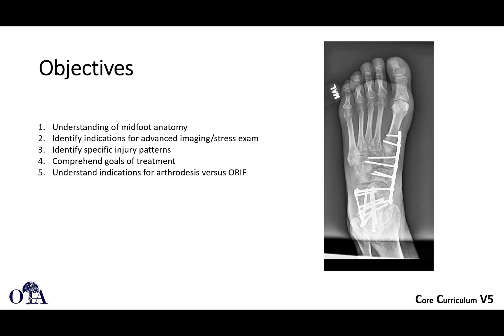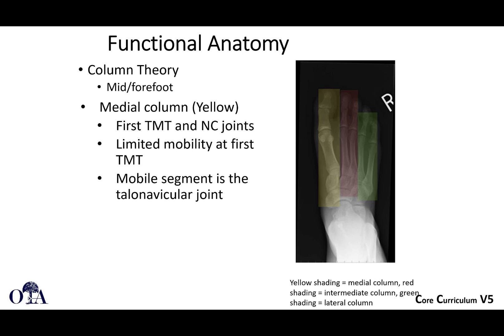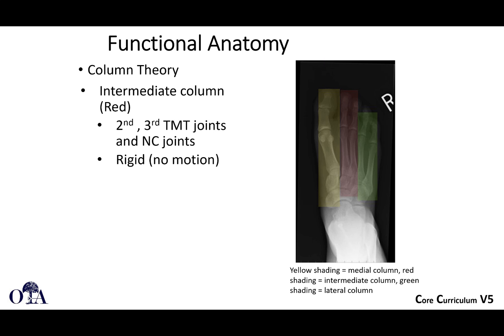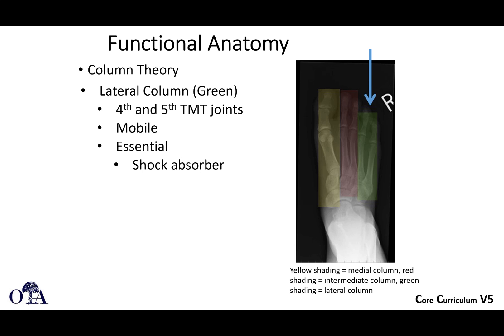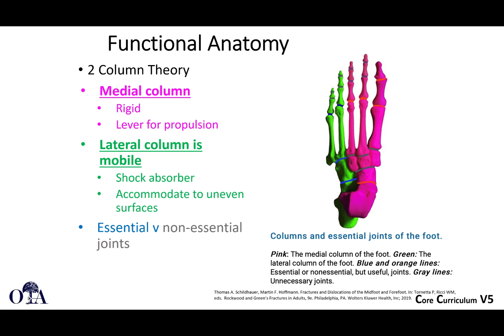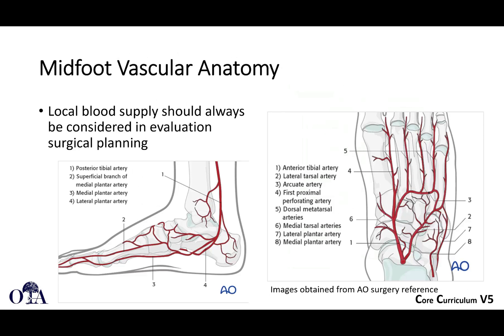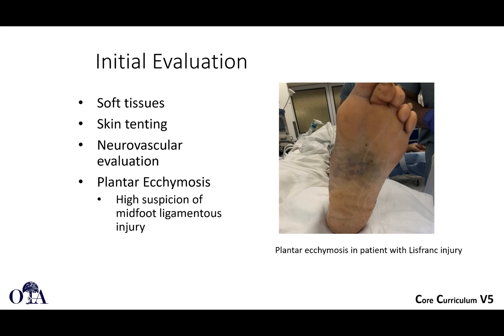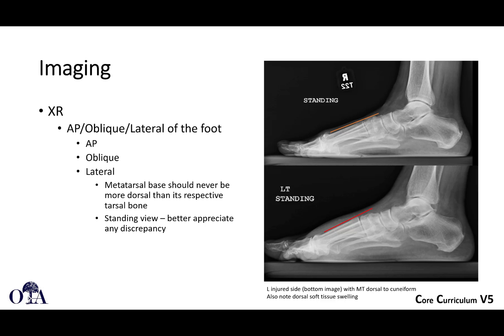Midfoot fractures and dislocations - 1 of 2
Midfoot fractures and dislocations.  From the OTA Core curriculum lecture series version 5.  Anatomy, assessment, stress views, imaging and indications.